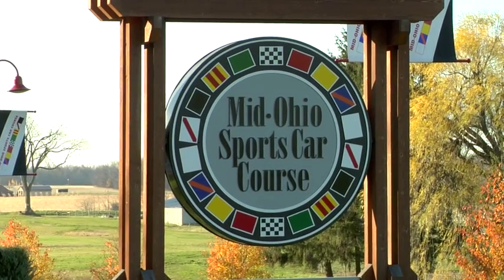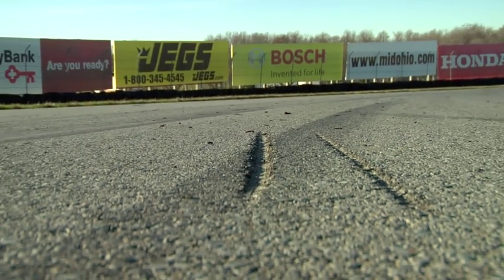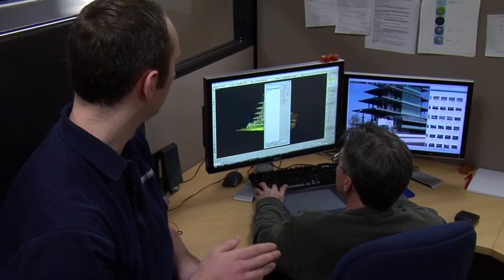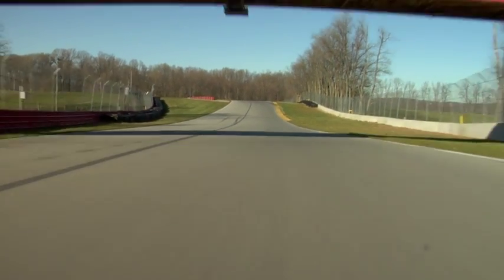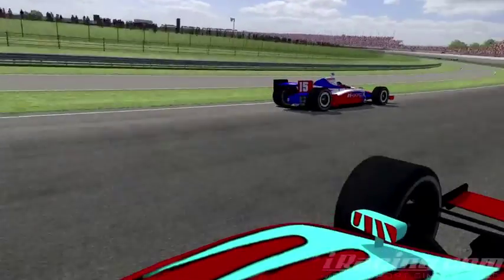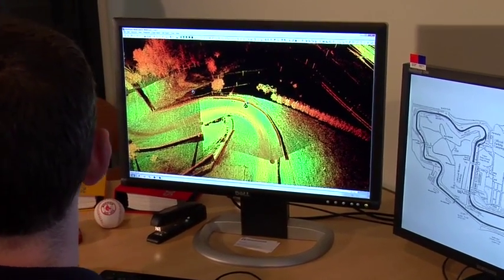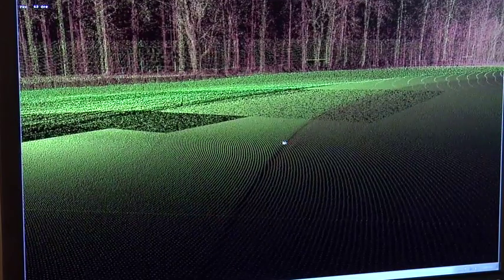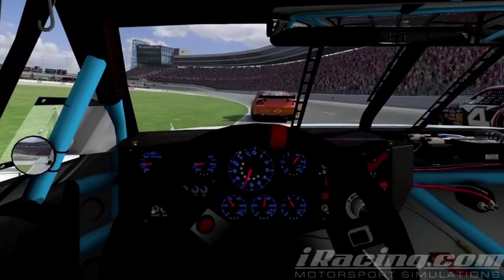iRacing.com Laser Scanning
Why does iRacing laser scan race tracks with meticulous detail and how does it put that scan data into action? How does the laser scanning process help real-world drivers? How does the laser scanning process make iRacing's tracks feel more 'alive' with detail?

Not only does this video answer those questions (and many others), it's also an excellent piece you should share with everyone you know to show them how iRacing.com is different to anything else they may have tried.